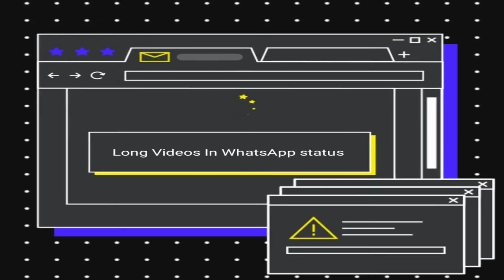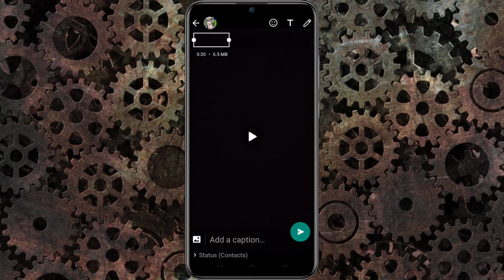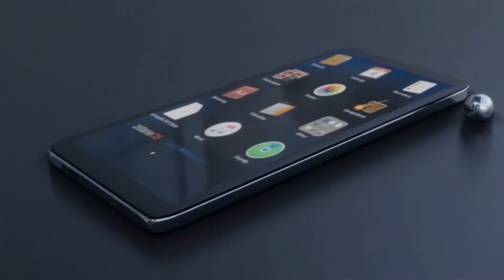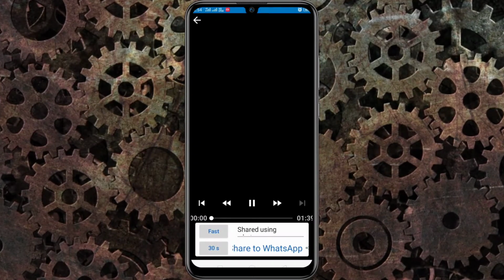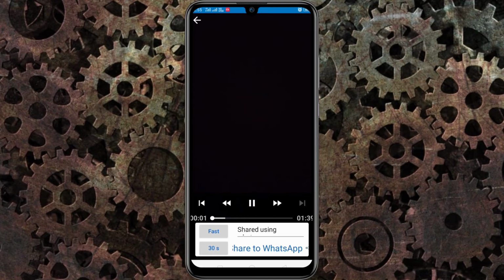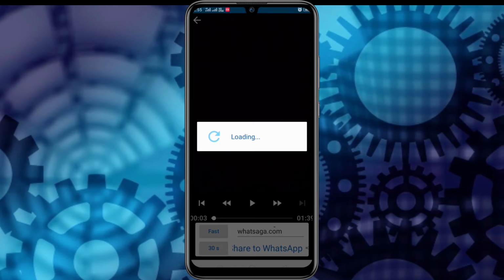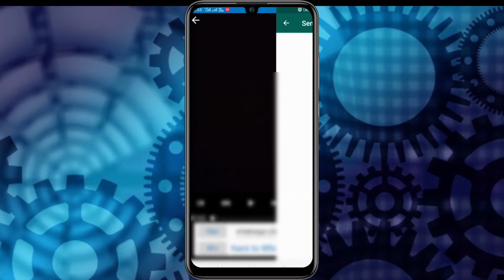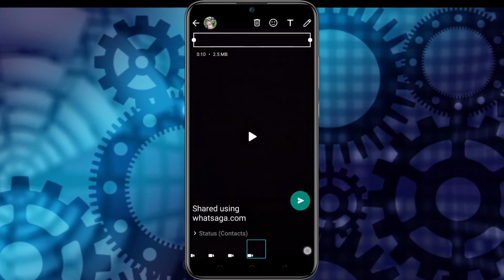[SECRET TRICK]How To Post/Upload long Videos On what'sapp status| More Than 30 Sec!!😲🔥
Posting long videos on your WhatsApp status can be quite irritating and for some people not even possible but this is the video by which I will share with you a trick by which you can post longer videos on yours WhatsApp status.
➡️Links:-
Whatsaga
and similar apps can be used...

Mobi Flames
NOTE :This video is copyright to use mobiflames Use or commercial display or editing of the content without proper authorization is not allowed.